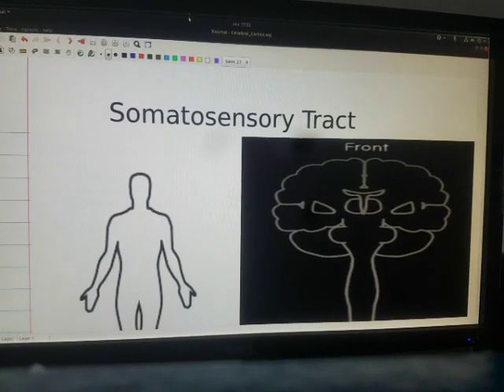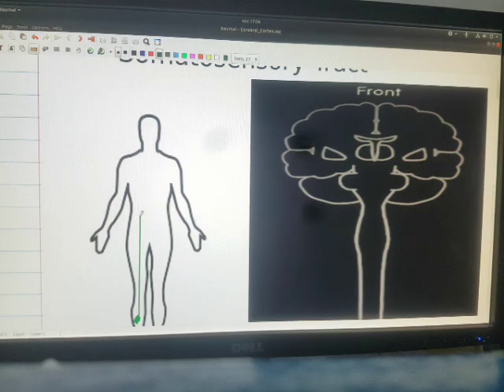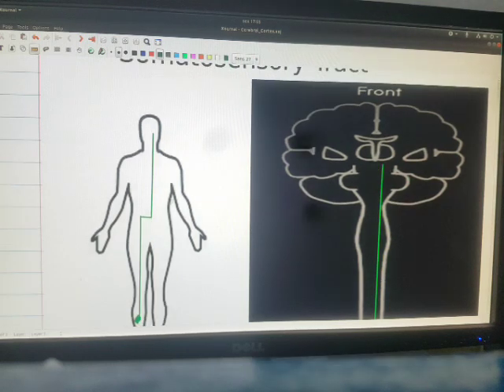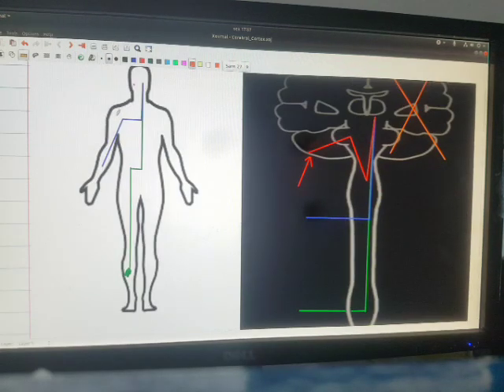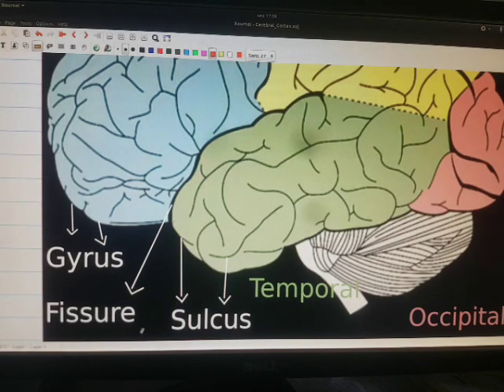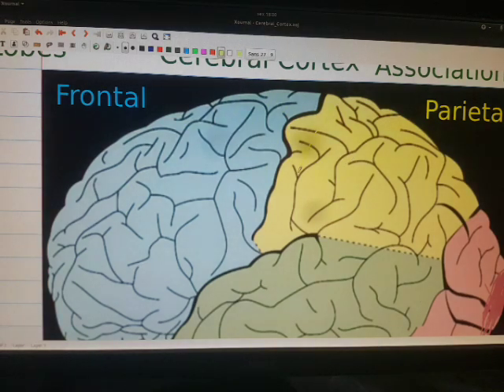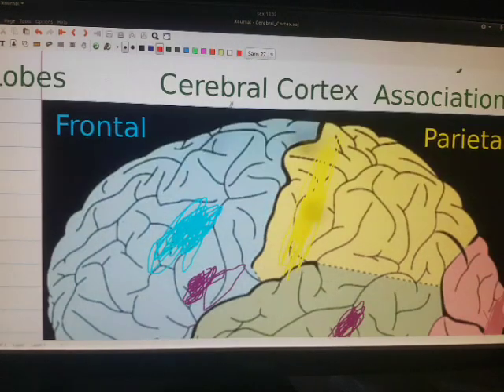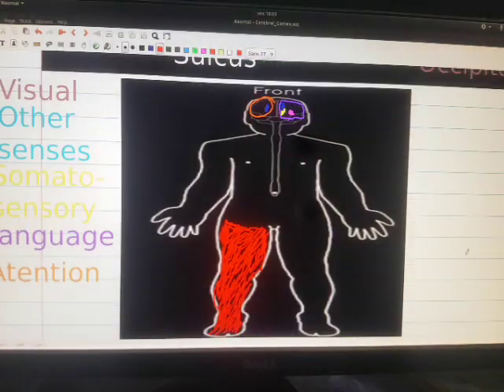Medicina cmpsvd1970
Somatosensory tract and cerebral cortex